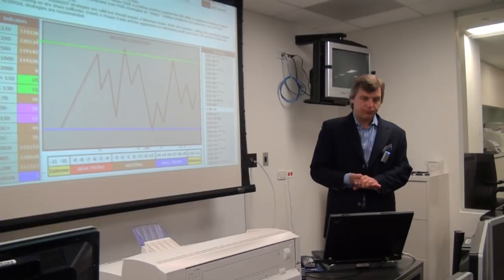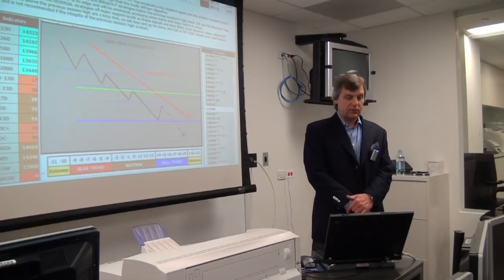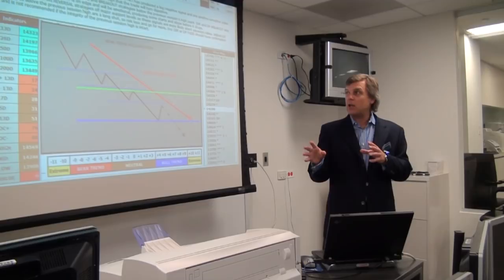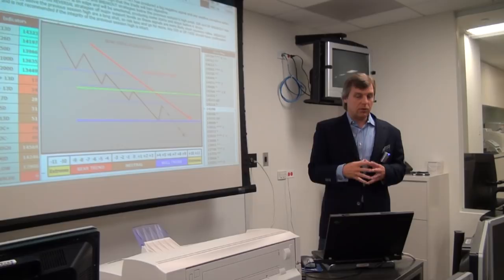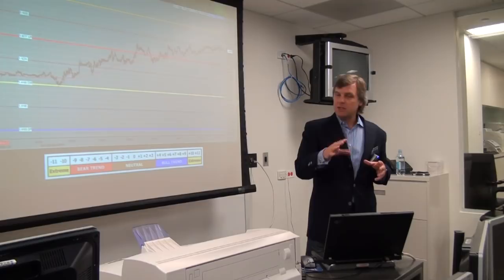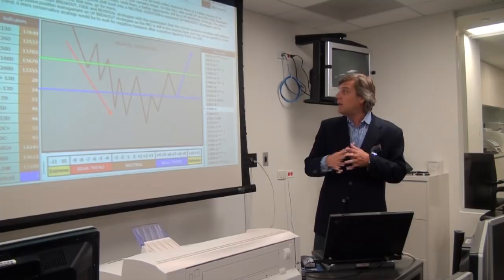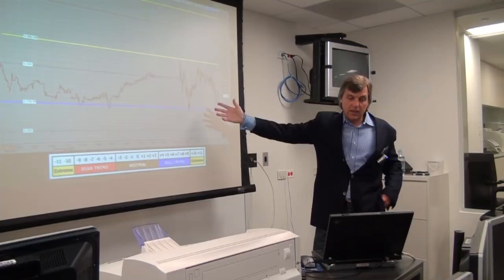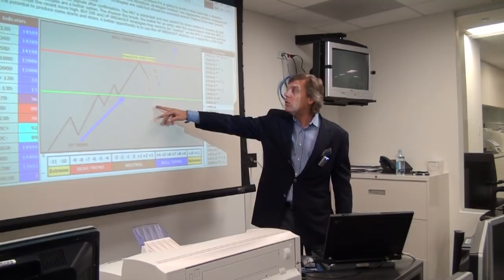Intro to Strategy Based Trading Part 4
John Slazas, founder of JS Services Research and Trading LLC, a veteran Chicago professional market strategist, advisor and creator of the Price Map introduces a Strategy Based Trading approach that professional traders have been using for over 25yrs.